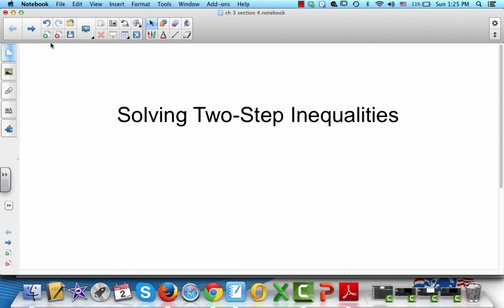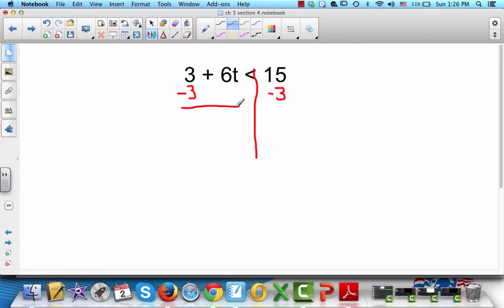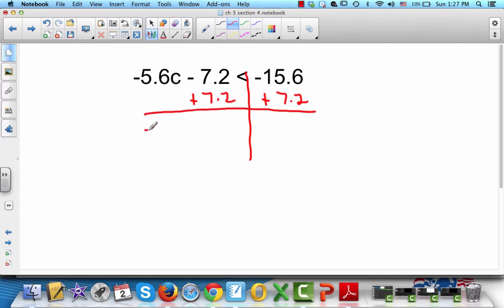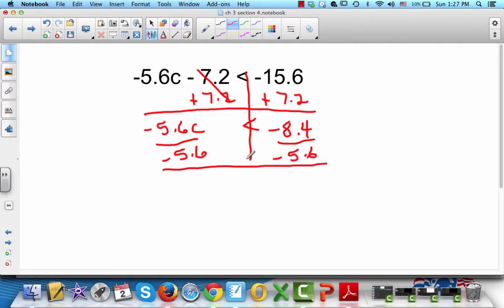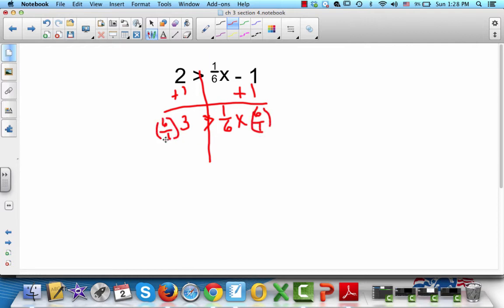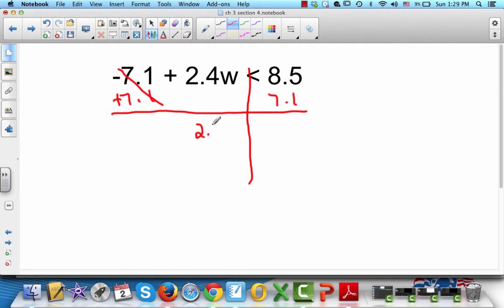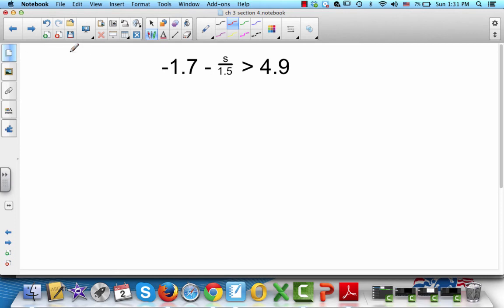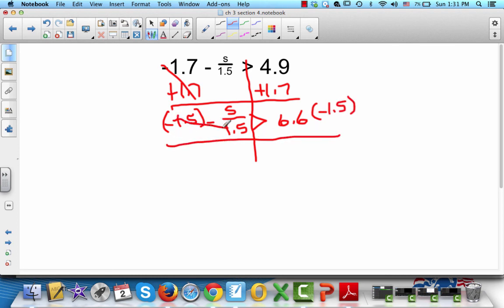Solving Two-Step Inequalities